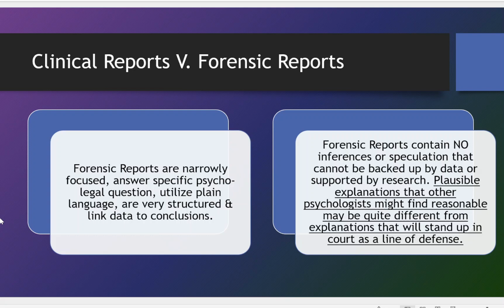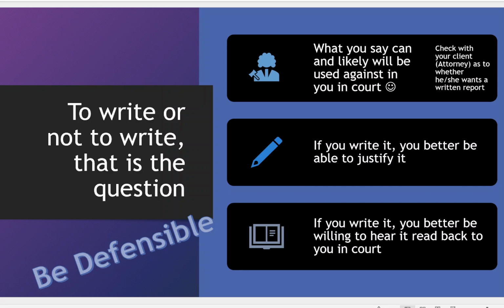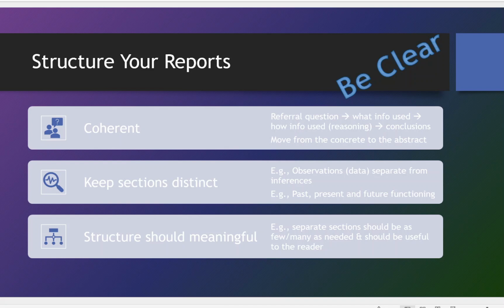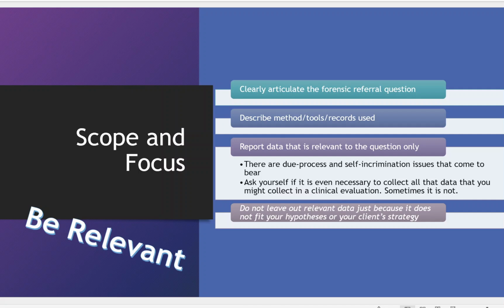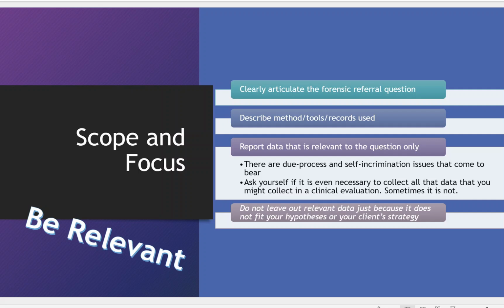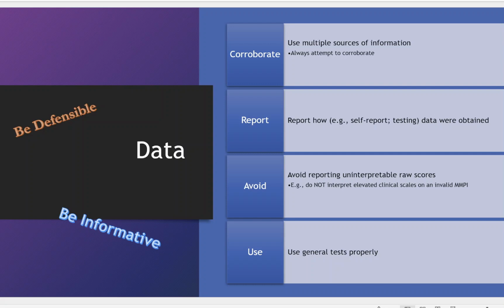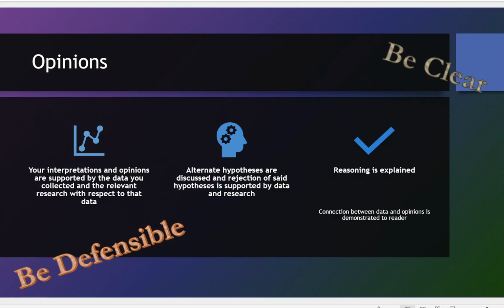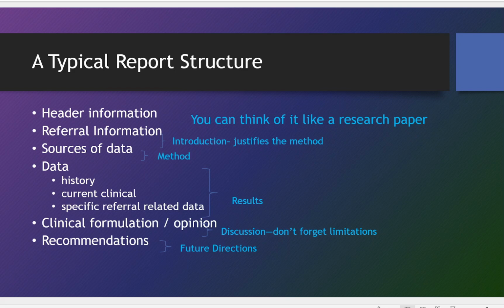Forensic Report Writing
In this video, we dive into the world of forensic report writing, explaining how forensic reports differ from clinical reports and why these differences matter in legal contexts.

We’ll break down the essential sections of a forensic report, including the introduction, background information, assessment procedures, and the conclusions drawn.

Learn how forensic psychologists use research and data to back up their opinions, ensuring that their findings hold up in court.

Whether you're a psychology student or a professional looking to refine your skills, this guide will provide you with the tools to write effective forensic reports that are clear, structured, and evidence-based.